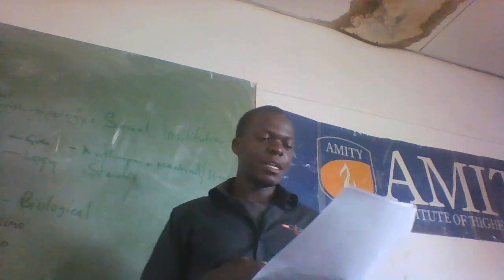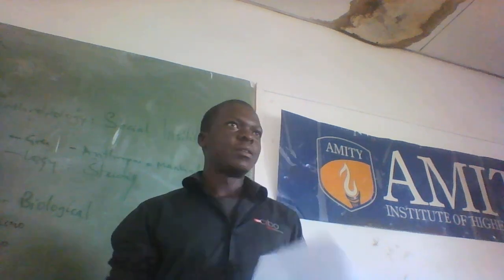working with HIV and AIDS class 3 part 1